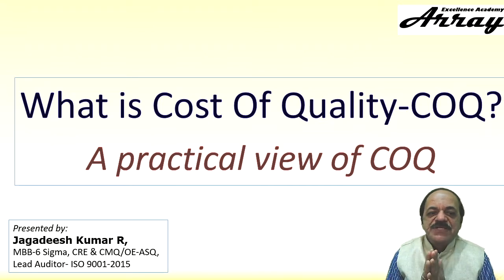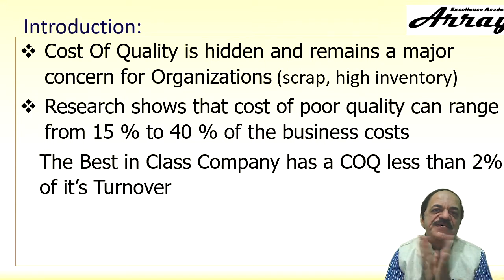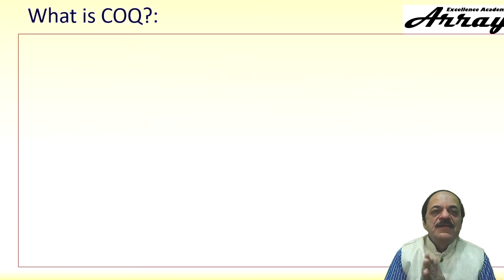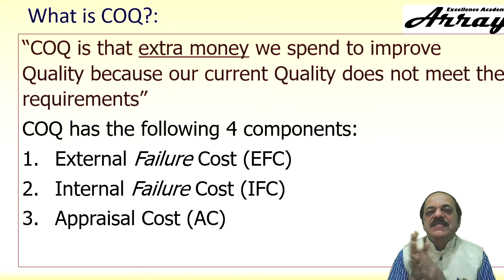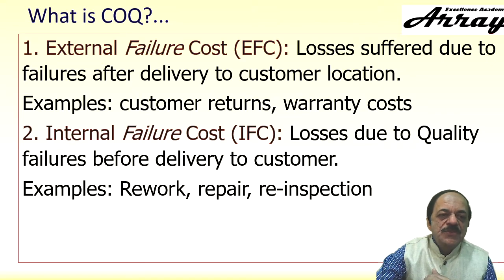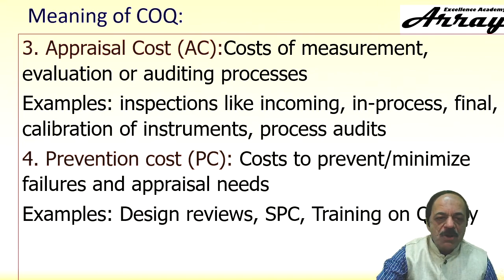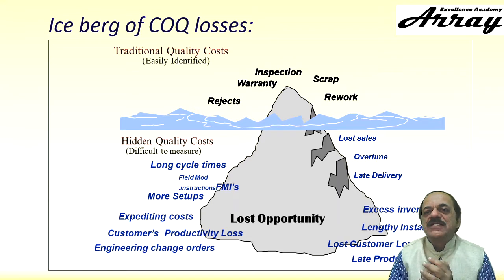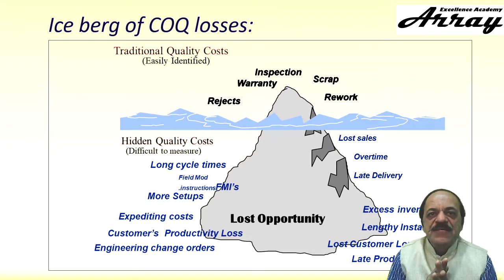COST OF QUALITY COQ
The presentation addresses in very simple terms, What is Cost of Quality-COQ? whether COQ should be high or low? What are the 4  costs which make the COQ? Formula for COQ and what are the various loss elements which add up as COQ of the Company? Global Benchmark figure for COQ and the status of Indian Companies in COQ?  An ice berg of COQ and Why the  COQ is hidden and What is the danger of being so? and so on...